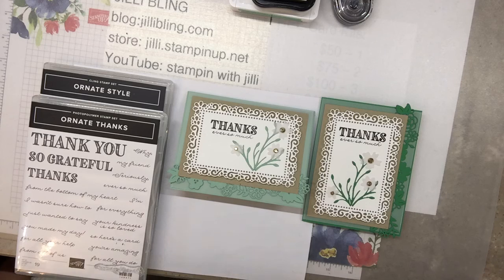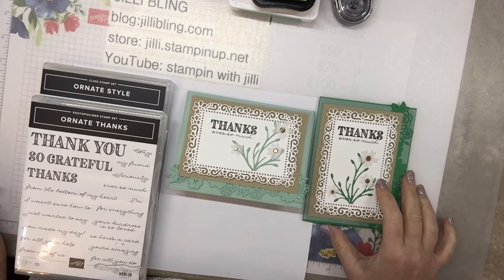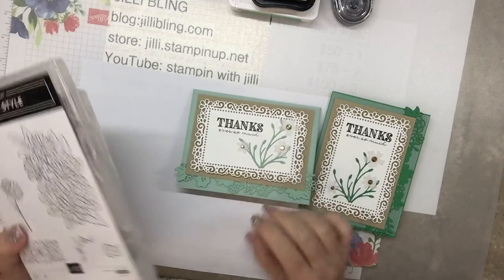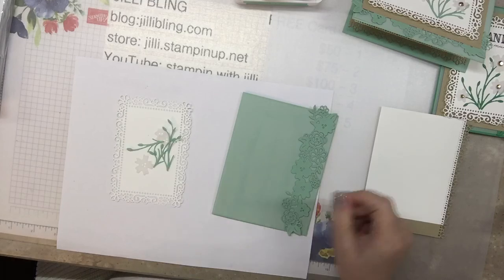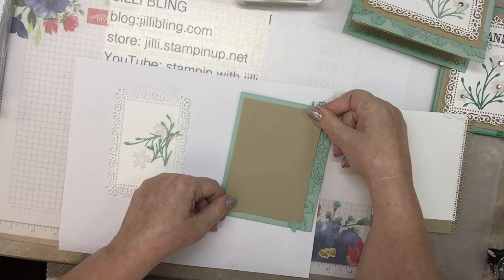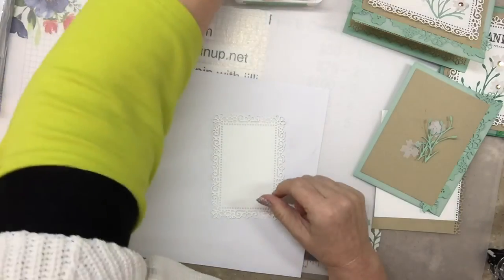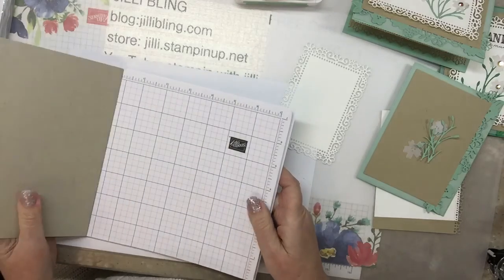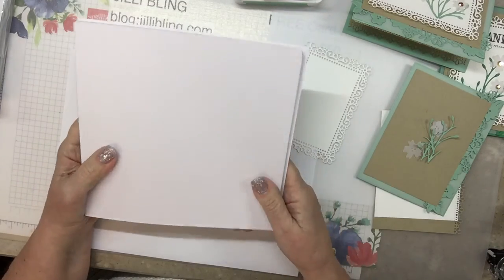Ornate Garden - So Simple Card (video 6 of many)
These cards are using the Ornate Garden Product Suite. A list of products used and more photos are available on my blog.